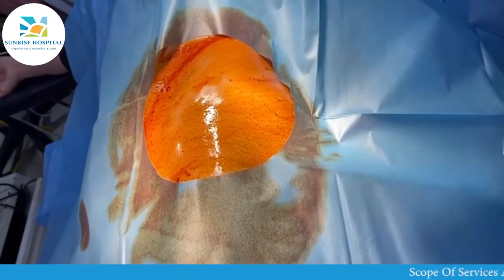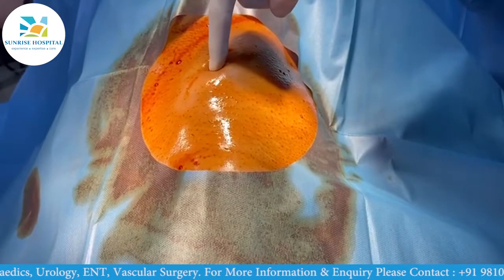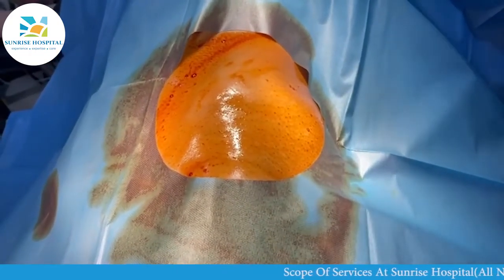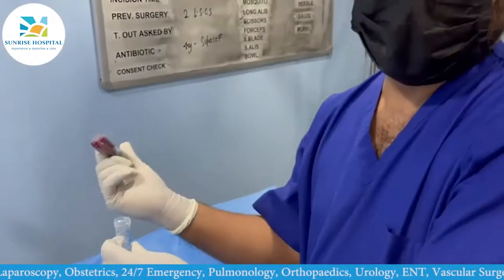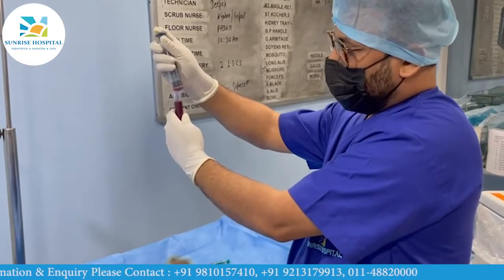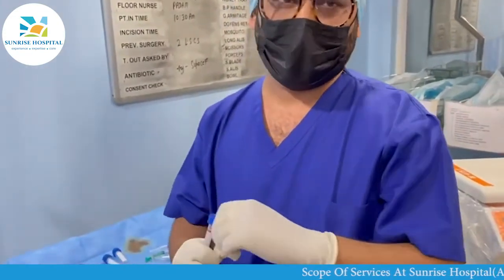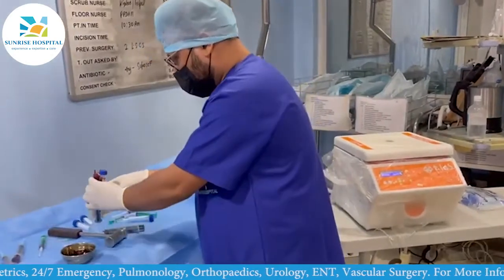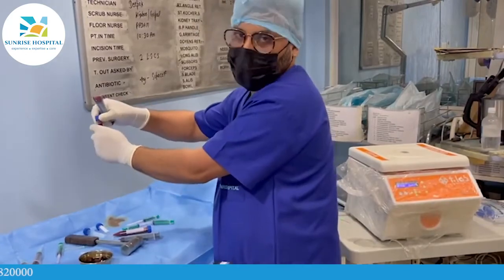Stem Cell For Decreased Ovarian Reserve With Dr. Nikita Trehan And Team(Sunrise Hospital)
The diminished ovarian reserve (infertility) problem can be treated with stem cell therapy using the patient's own stem cells without any risks and side effects. In case of diminished ovarian reserve, one's own stem cells replenish the ovarian reserve by replicating healthy ovarian cells.

Consult Our Experts Today

Dr. Nikita Trehan - World Record For The Largest Fibroid Remove Laparoscopically And For Operating Oldest Patient, 107 Years Old.